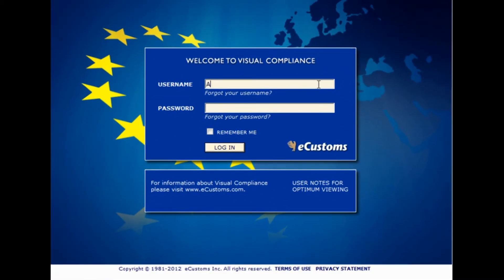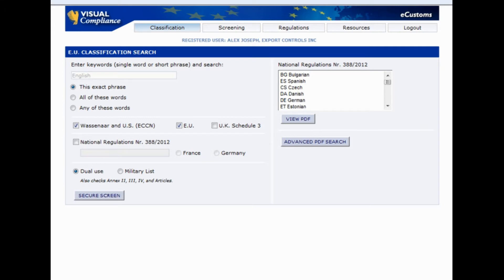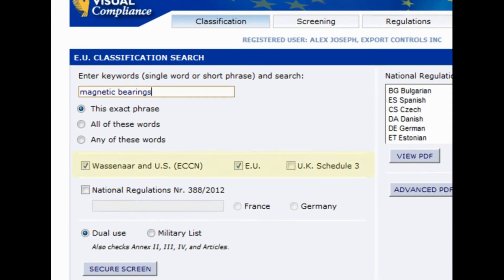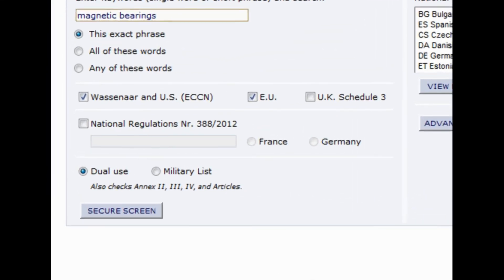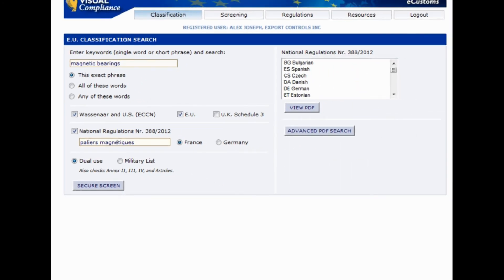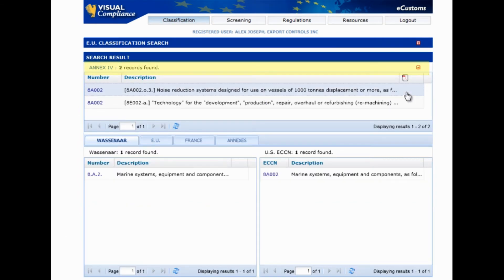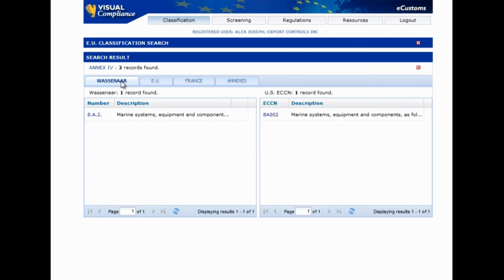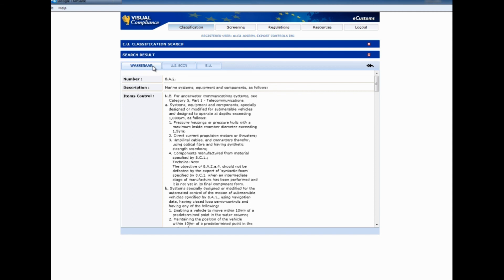EU Classification Tool